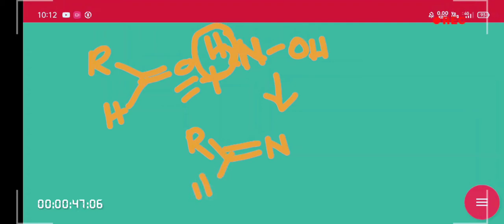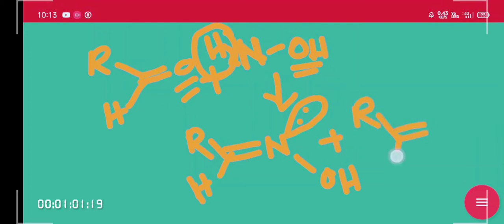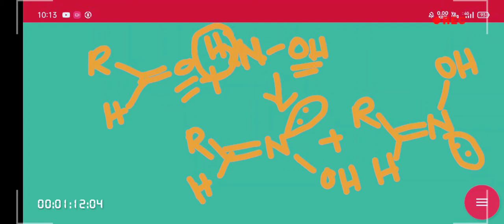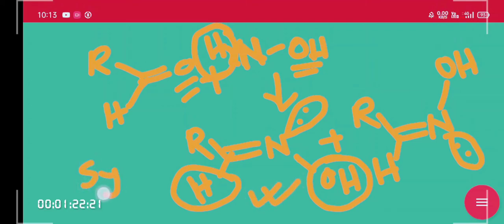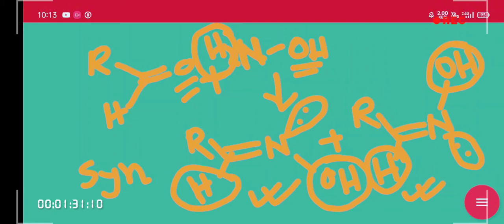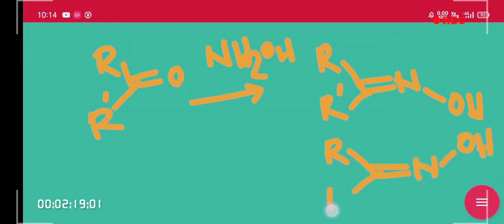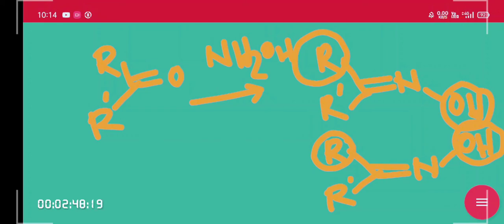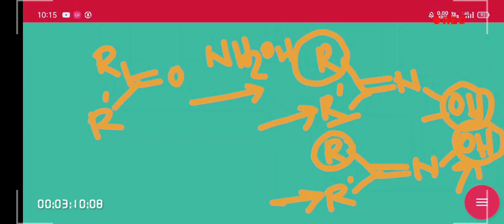SYN AND ANTI NOMENCLATURE IN OXIMES. SUPER CONCEPT 🔥